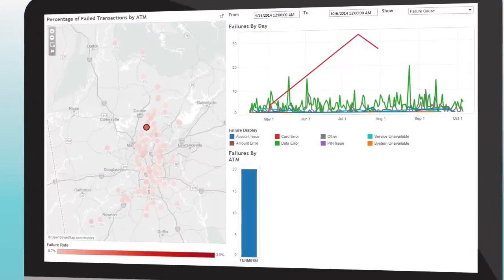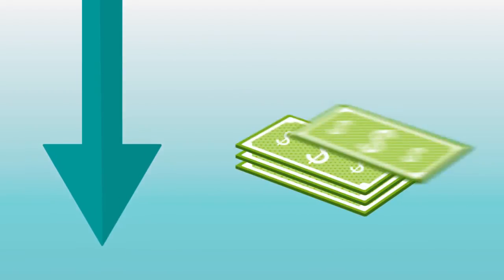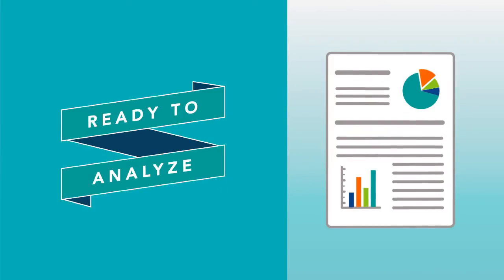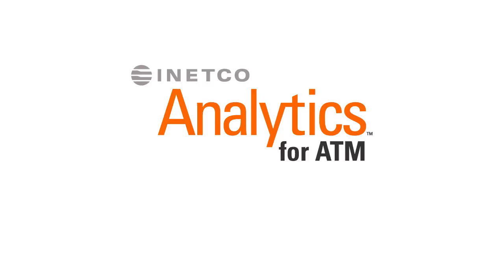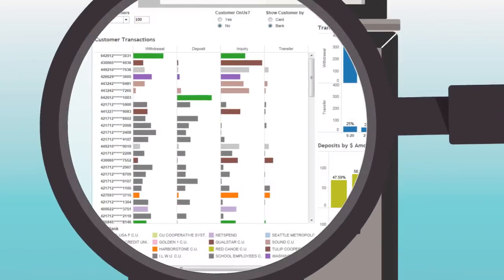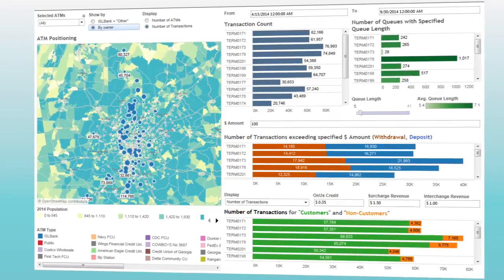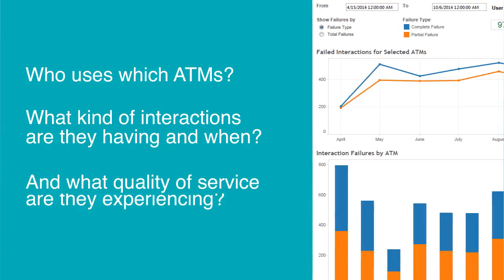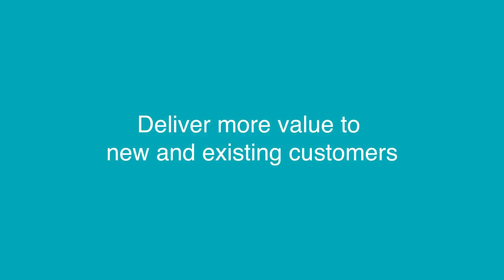Introducing INETCO Analytics for the ATM banking channel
INETCO Analytics provides financial institutions with game-changing knowledge of where, when, and how customers interact with their various banking channels, including ATM, POS, Mobile Banking and Internet Banking.